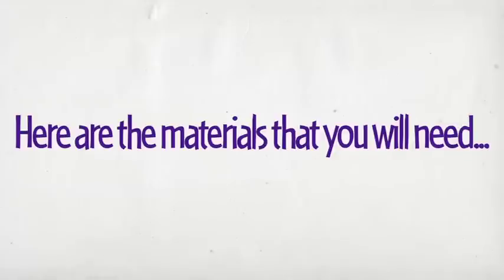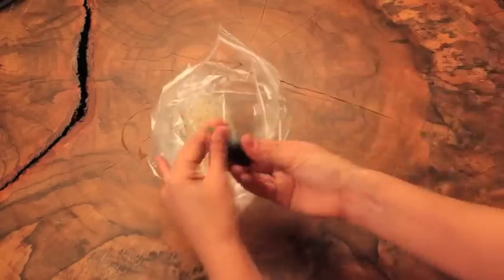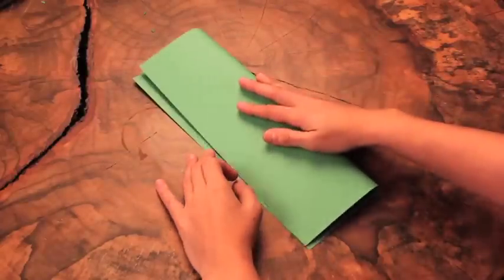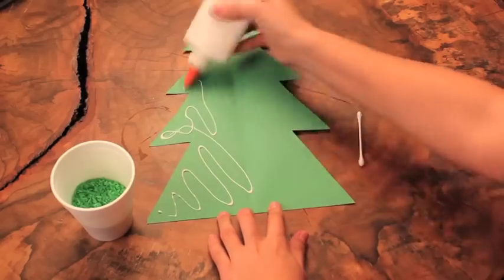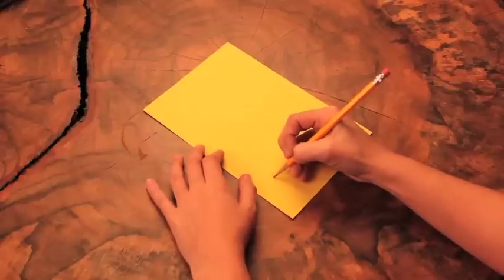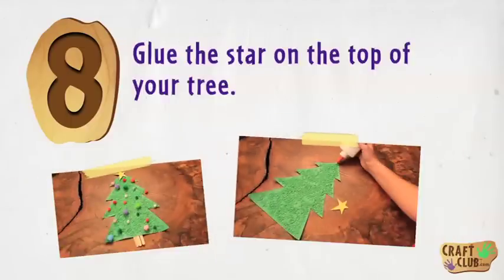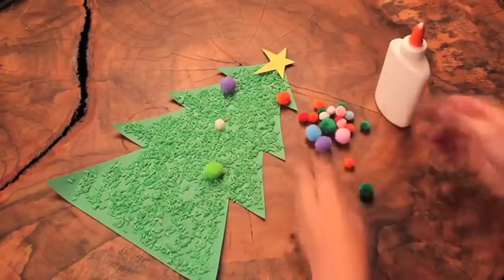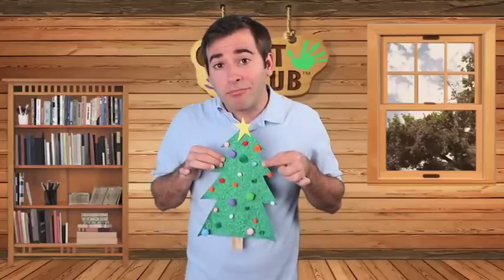Craft Club's Rice Tree Craft Video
Make your own rice tree with this easy kids' craft video from CraftClub.com! Decorate a cut out tree with green rice and add this craft to your list of best winter crafts for kids!  Don't forget to sign up for FREE